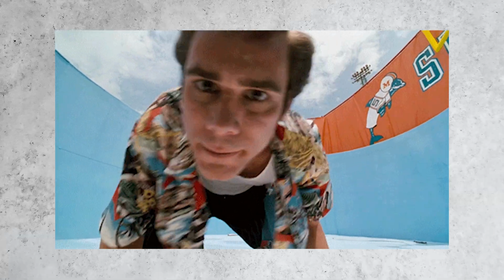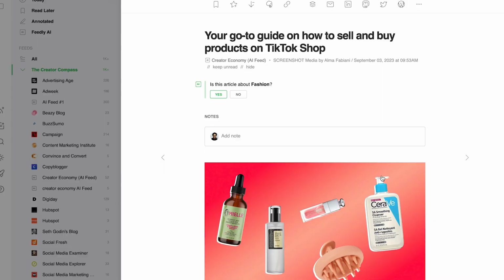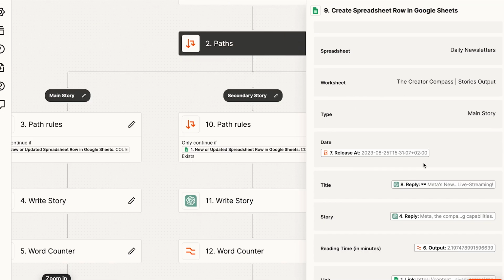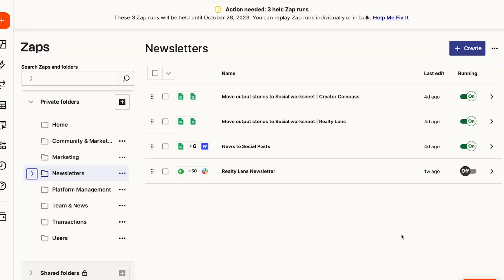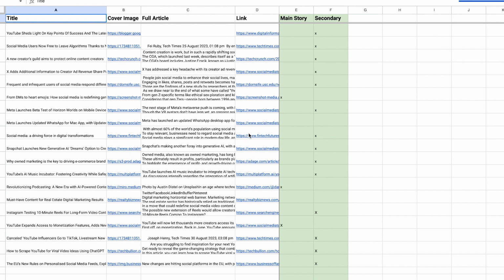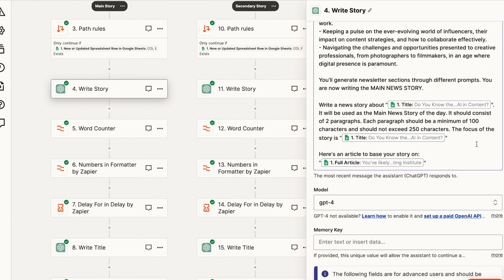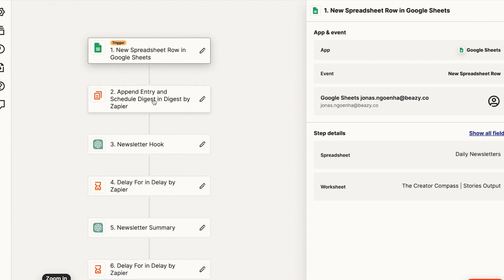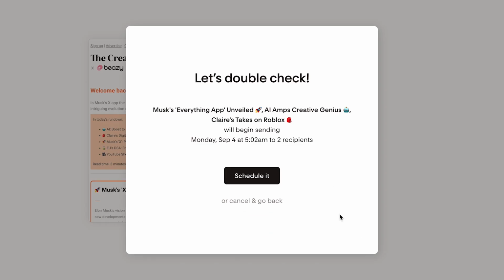Building an AI-Powered Newsletter Business in 24 Hours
I've recently switched to BeeHiiv to send all my newsletters to 6000+ subscribers!

Ever thought about making a newsletter with the help of AI? Join me as I take on an exciting challenge: setting up an AI-driven newsletter from scratch, all in just one day! 🚀🎥

Wonder how top daily newsletters like TL;DR and The Morning Brew do their magic? I did too. So, I took the plunge, and I'm sharing every step with you. See how I teamed up with ChatGPT to come up with cool names like 'The Creator Compass' and 'The Realty Lens'. Plus, learn about RSS feeds and how they keep you updated with fresh content, using easy tools like Feedly. 📰🔍

Handling AI can sound fancy and complex, but guess what? With tools like Zapier, it felt more like fun than work. Come along as I show you each step - from picking good articles, making logos on the cheap with Canva and Figma, to finding ways around tech roadblocks. By the end, you'll see how AI can be your buddy in creating fun and catchy content.

So, if you're curious about newsletters, AI, or just want to see some cool tech in action, this is the video for you. It's not just a peek behind the curtain; it's a full backstage tour! Ready to dive in? Let's go! 💌🤖

🔗 HIGHLIGHTS:
- Discover how popular daily newsletters like TL;DR, The Rundown, The Hustle, and the Morning Brew function.
- Tips on branding – choosing names and creating logos on a budget.
- The magic of RSS feeds and how they can be your content goldmine.
- Setting up automated workflows on Zapier to streamline the content curation process.
- A sneak peek into 'The Creator Compass' & 'The Realty Lens' – our AI-constructed newsletters.
- Addressing the challenges and refining the automation for better outcomes.

Ready to get on board the future of newsletters?

0:00 - Intro
0:27 - Finding A Niche
0:38 - Branding
1:01 - Creating The Newsletters
1:07 - Finding Stories To Share With Feedly
1:42 - Content Creation
2:30 - My Automation Workflows In Zapier
4:25 - Sending The Email
4:51 - Results & Conclusion